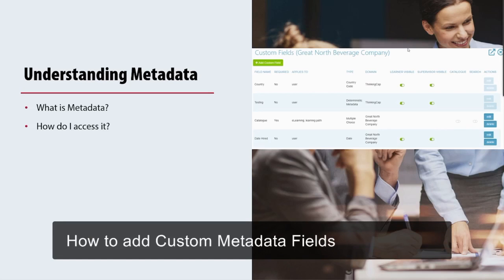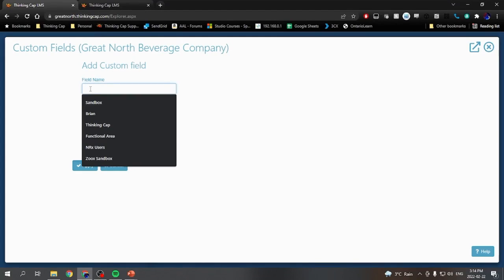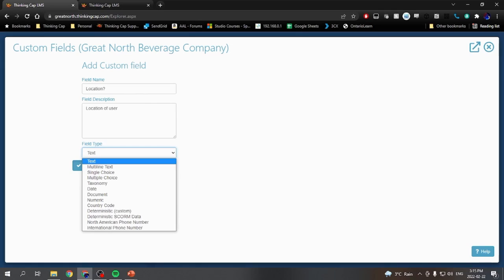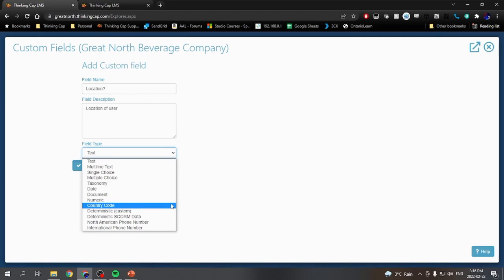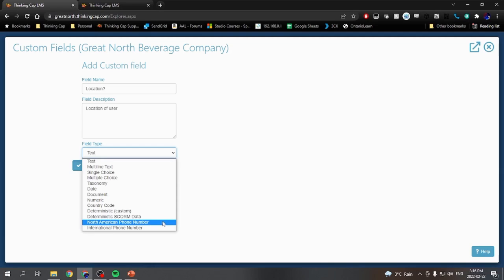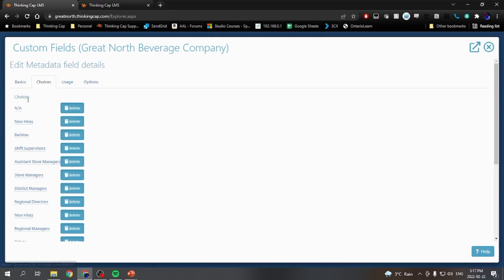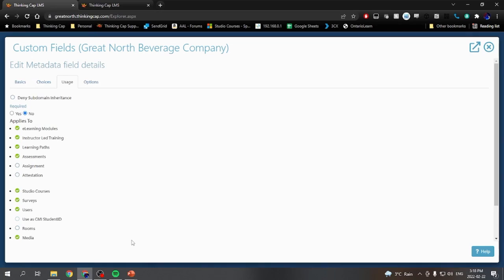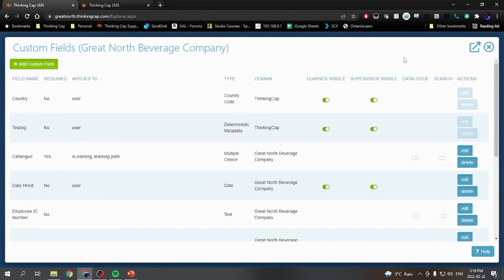How to Add Custom Metadata Fields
This video shows you how to add custom fields to users profiles.